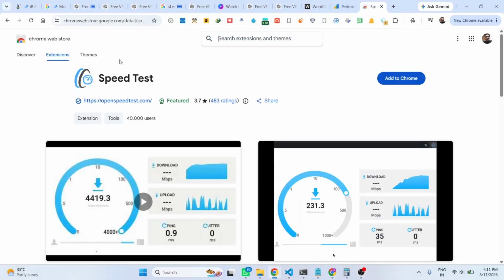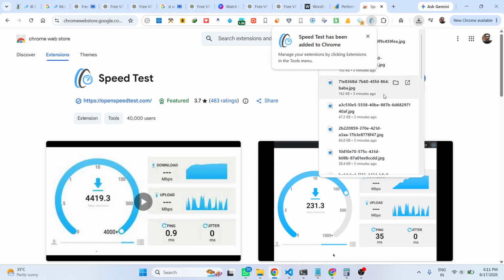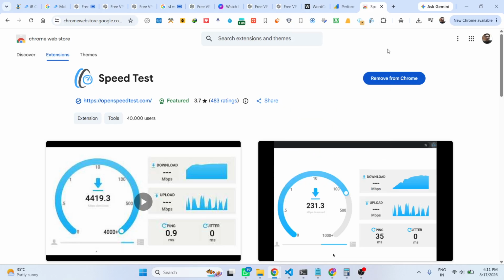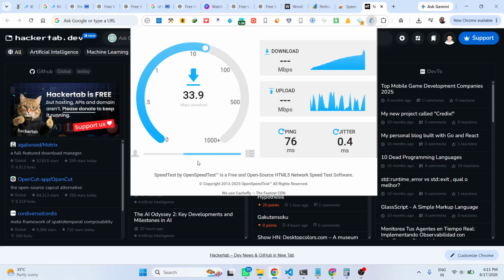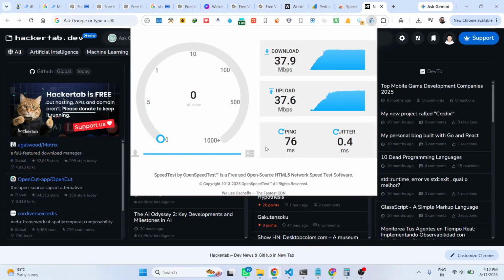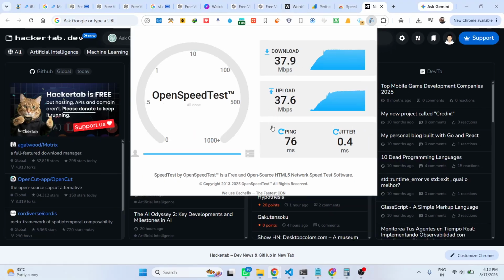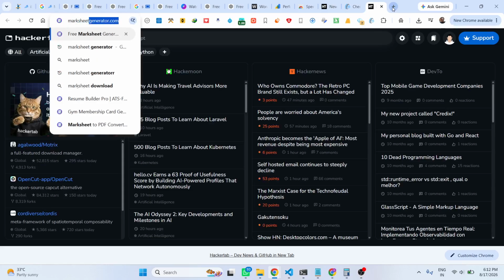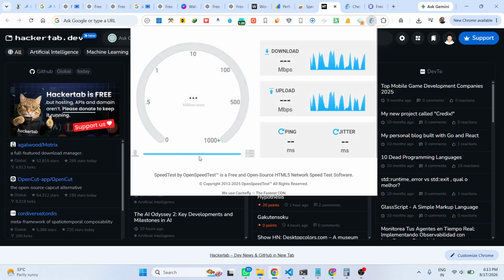How to Check Your Internet & WiFi Speed in Google Chrome – FREE Speed Test Chrome Extension 2026